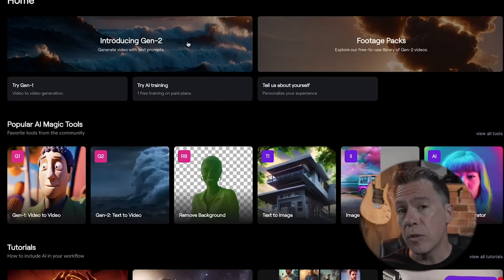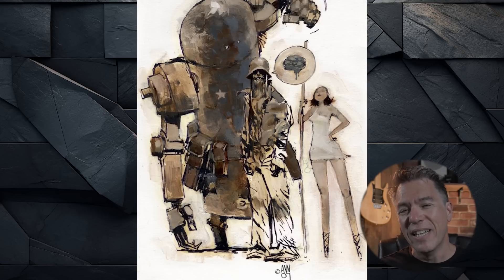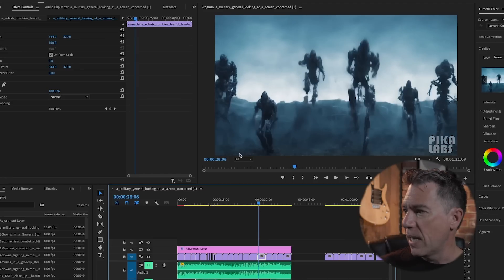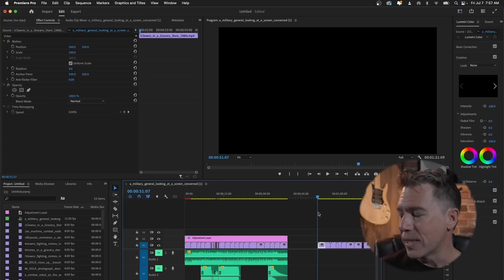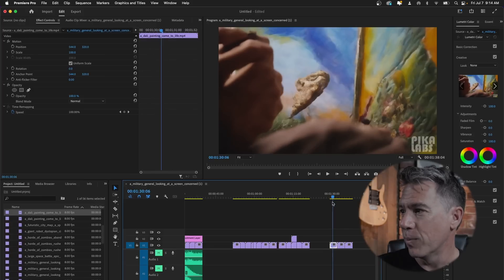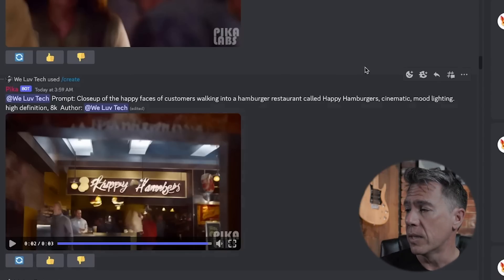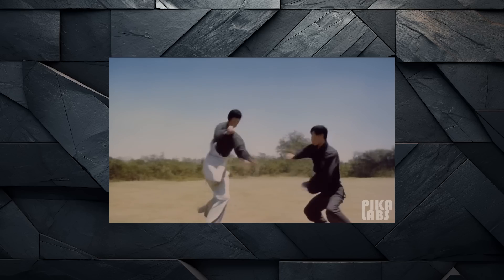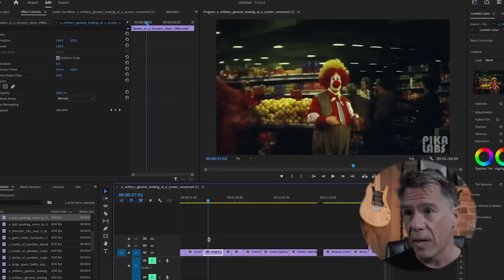The Next Level of AI VIDEO Is Here! Pika: Amazing Cinematic AI Movies!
AI Filmmaking just took a pretty big step forward with a Text To Video platform called Pika.Art. This is by far the most interesting model I've seen yet, and stands to be a major competitor to Runway's Gen-2.

We'll check out the amazing Motion Pika generates with cinematic Prompts, and dive into the back end of commands and prompt style.

This is a cool one!

LINKS:
Have Fun Everyone!!

Audio Interface